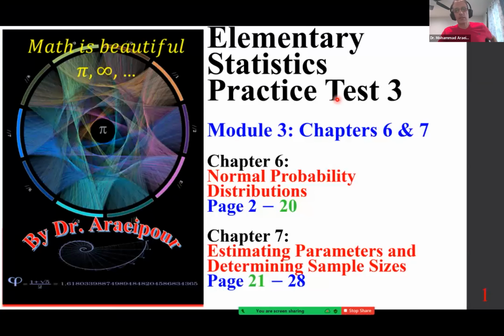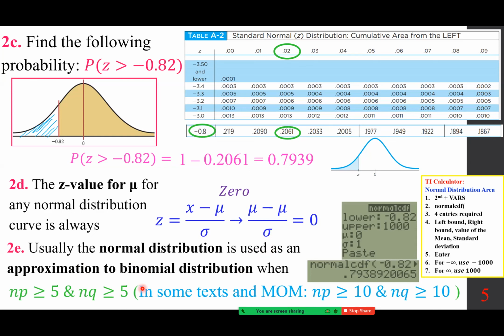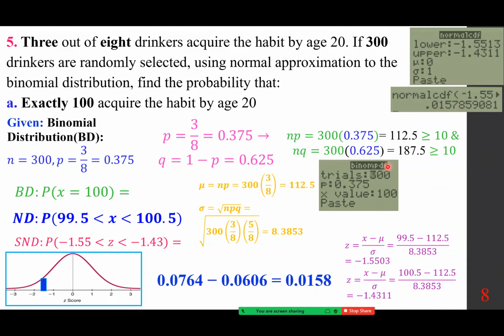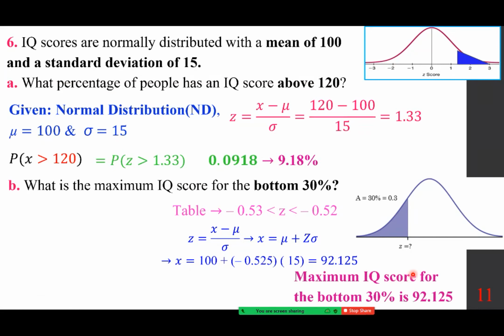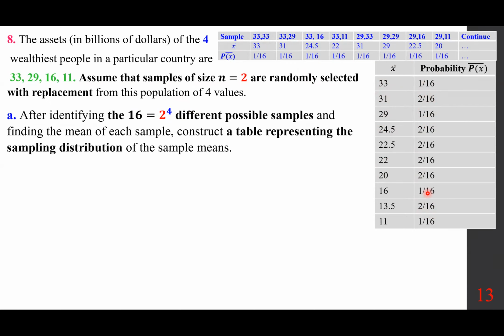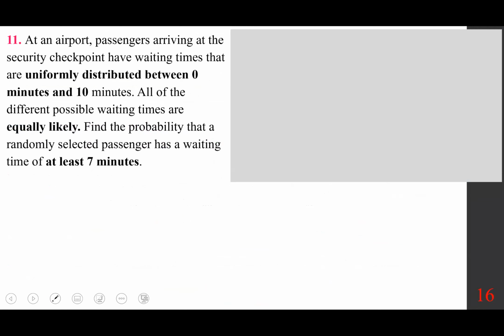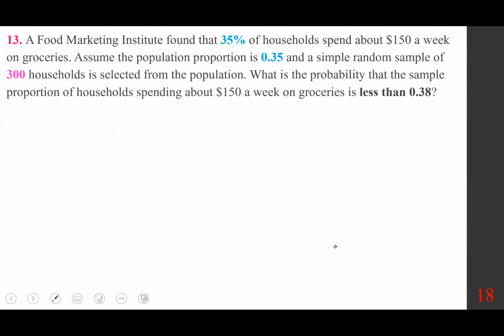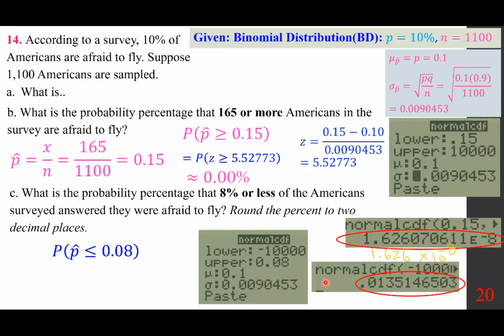Module 3 PT Ch 6 Normal Probability Distributions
2022 Fall Module 3 PT Ch 6 Normal Probability Distributions